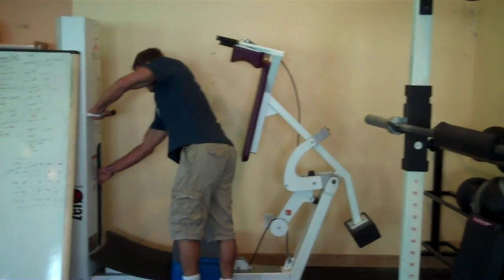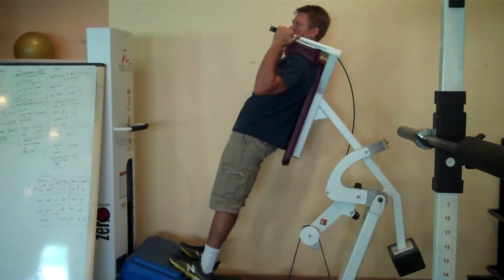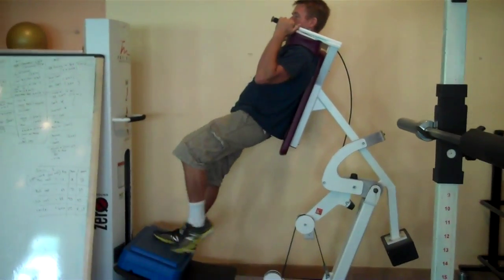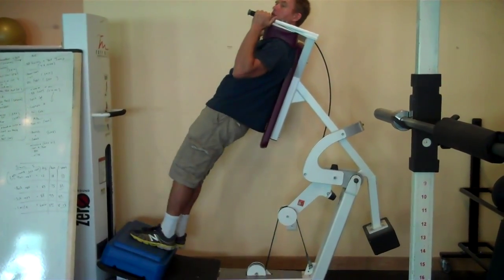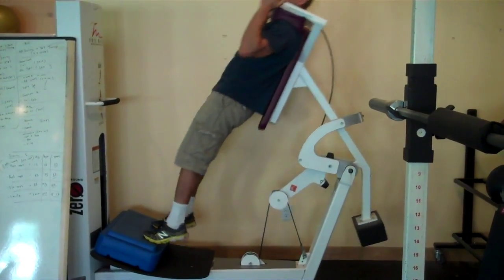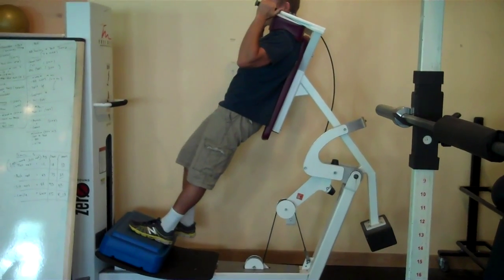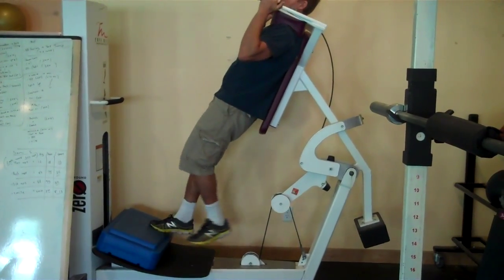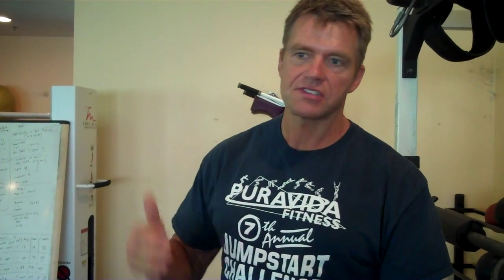Medieval torture to shape up calves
Mid evil Calf Builder
Do 15 reps shake out ea side 2x
Do 8 reps shake out ea side 1x
Do 8 reps followed by as many pumpers as you can shake out each side 1x
Do  10-20 negatives lift with 2 legs lower slowly on 1 leg do 10-20 ea leg

Rest 2-3 minutes an repeat do this routine 3x/week with 1 day rest between
Here is a video to help break a Plateau while building those calves